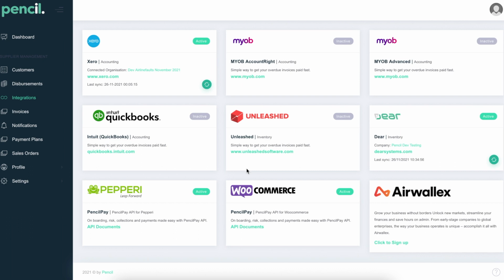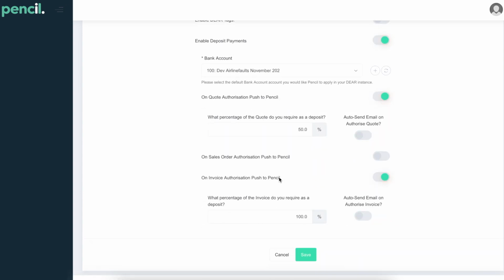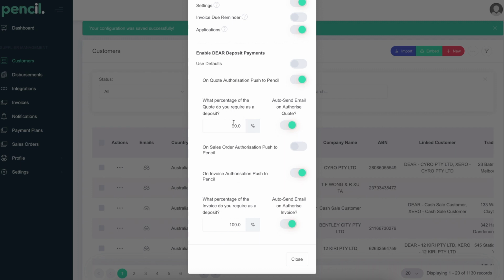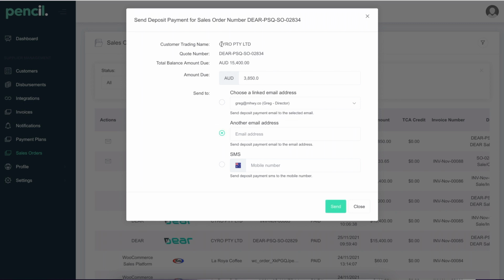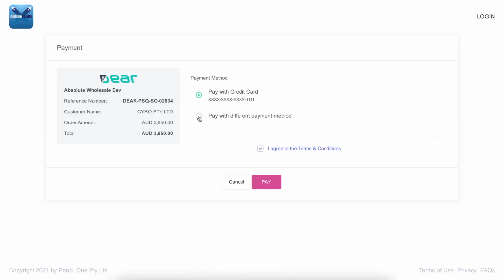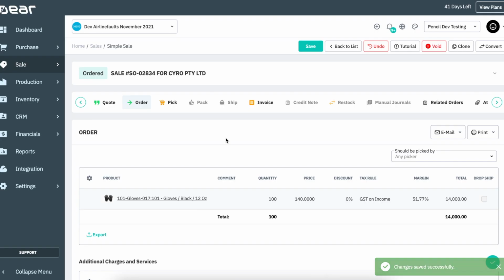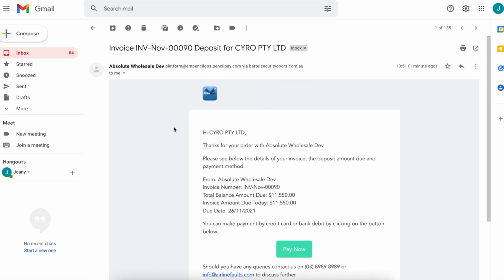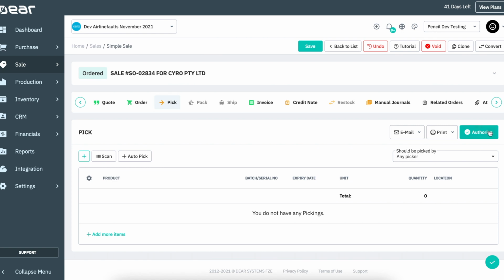How to automate deposits in DEAR systems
THIS VIDEO SHOWS HOW DEAR SYSTEMS USERS CAN TAKE DEPOSITS AND PREPAYMENTS AT THE SALES QUOTE, SALES ORDER, OR SALES INVOICE STAGE.

Read the video transcription + sources: LINK